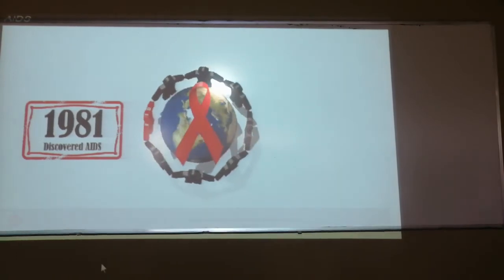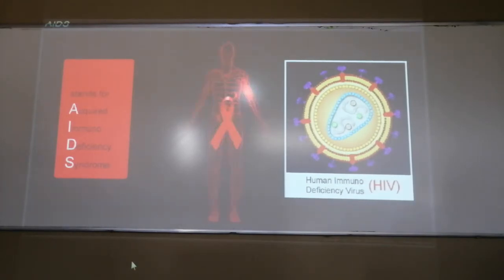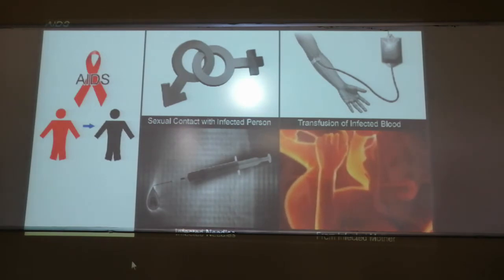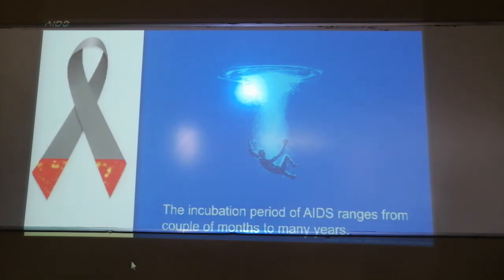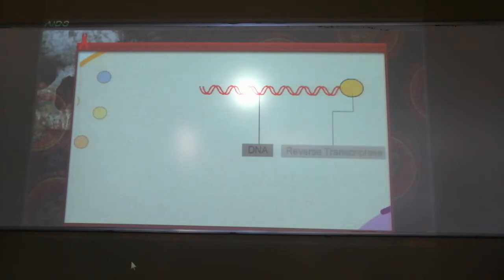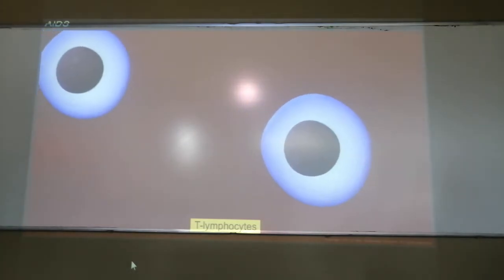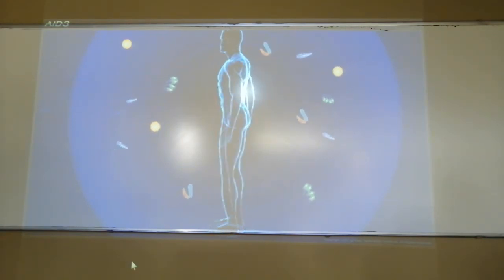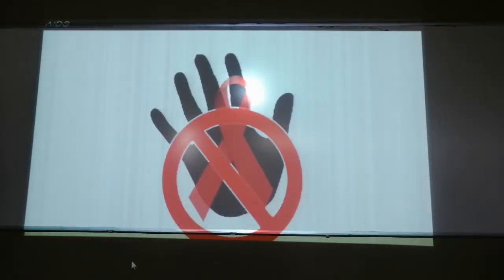Acquired immuno deficiency syndrome (AIDS)